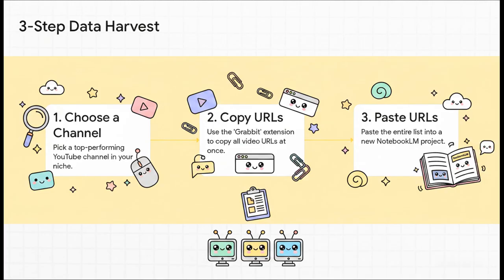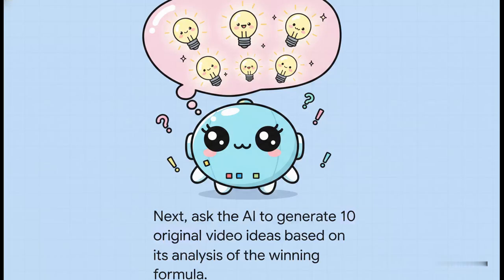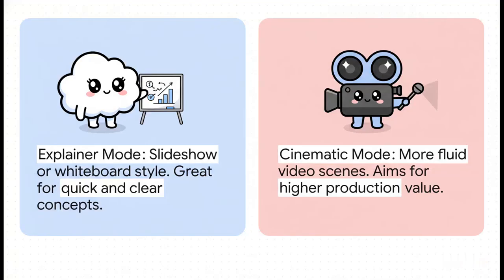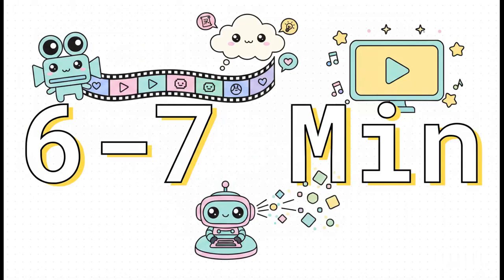cloning of other channels